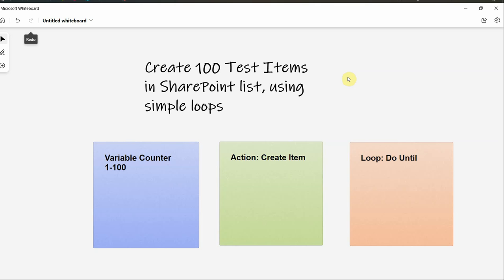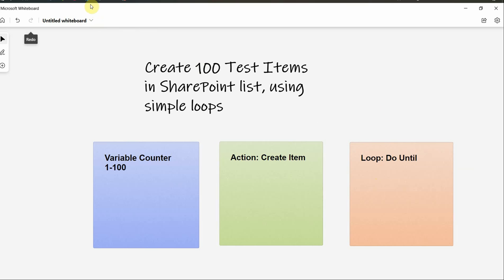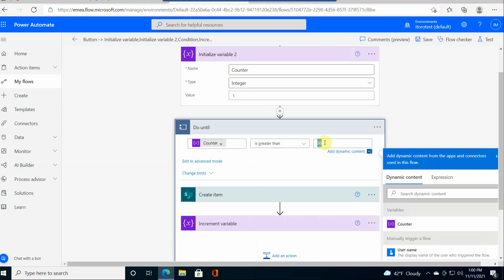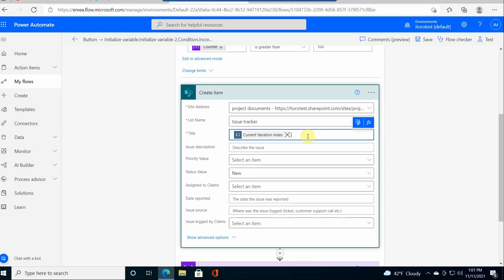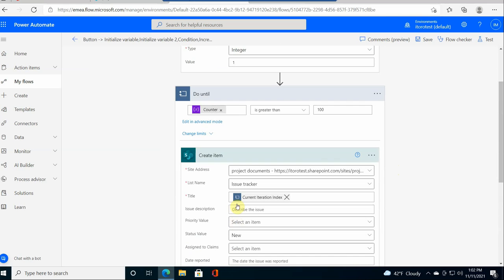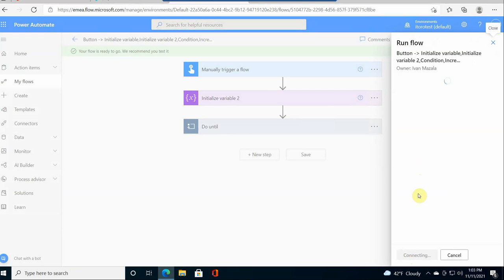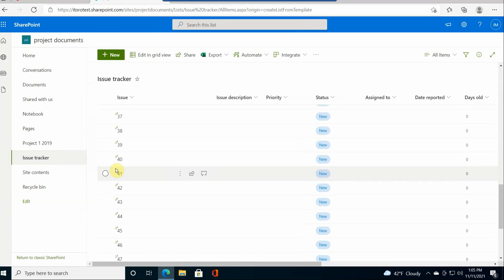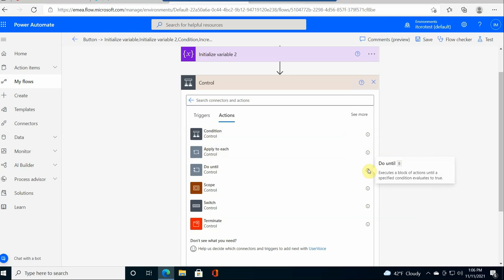Power Automate 101 | Create test items in SharePoint with a Loop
Create 100 test items in a SharePoint list, using Do Until loop.

It can be useful when you need to generate some test data quickly